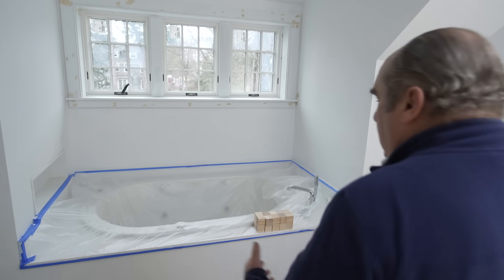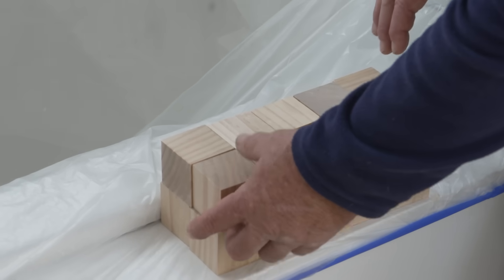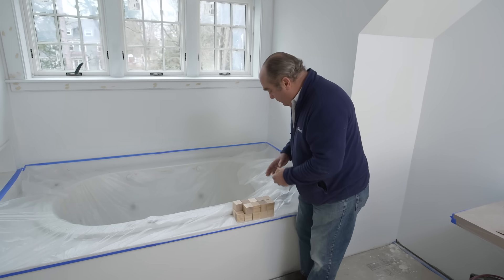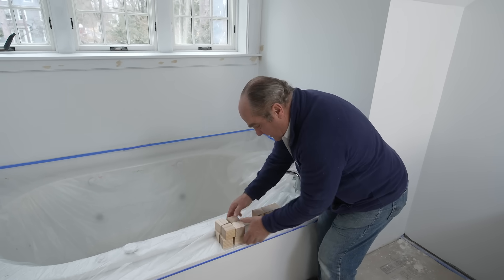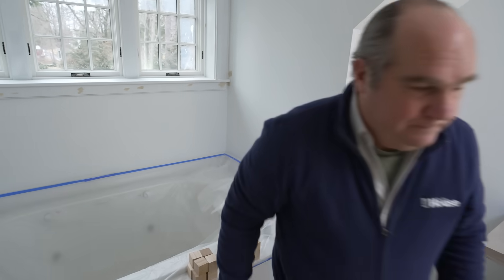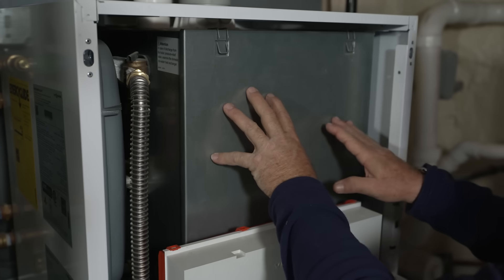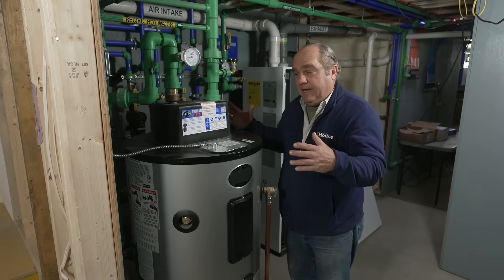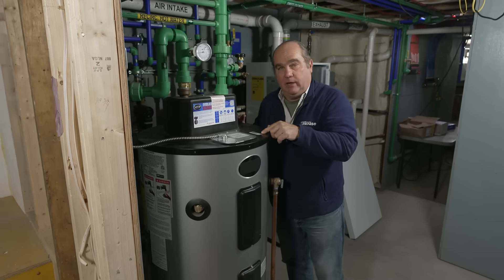Overall Hot Water System | This Old House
Richard Trethewey helps us understand what appears to be a complex hot water system. He breaks down the sources of heating hot water and how it is distributed for domestic, radiant, and heating.